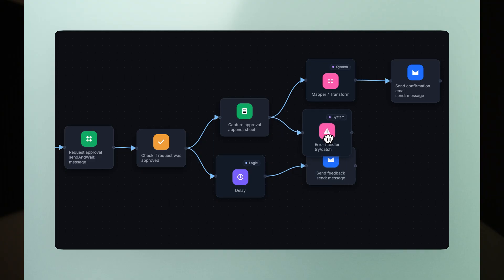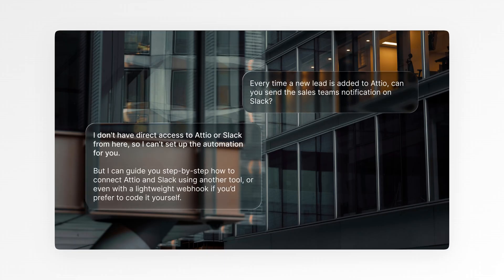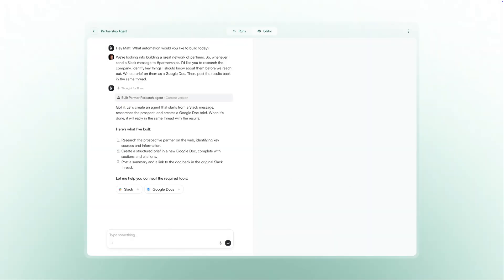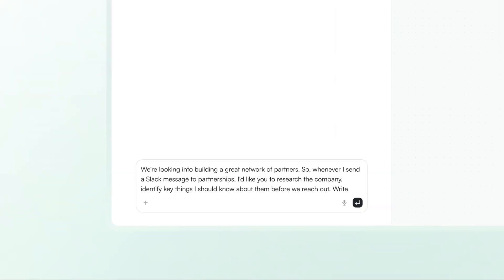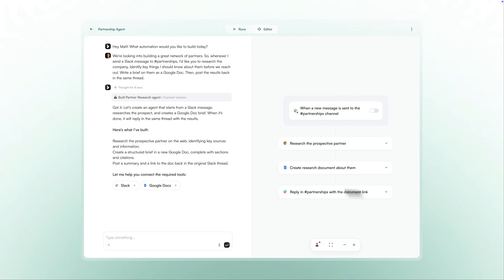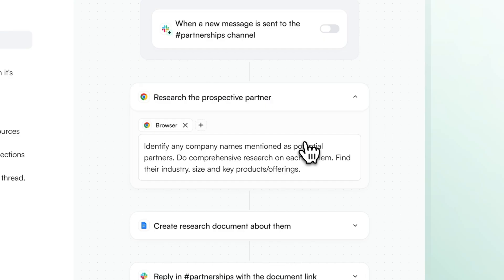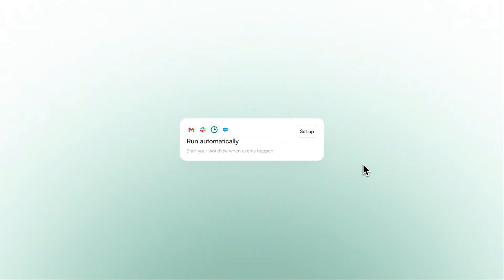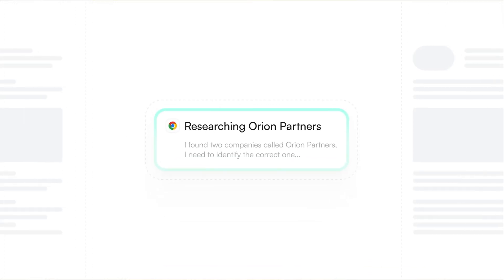Introducing Instruct: Your AI Workforce, One Prompt Away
Discover what you can build. Get started today at instruct.ai.

For too long, business automation has been complex, rigid, and out of reach for most teams. The real, dynamic work has always been left on the table.

We're changing that.

Today, we are thrilled to officially launch Instruct: a platform that allows anyone to build autonomous AI agents simply by describing a task in plain English. Our mission is to give every team the power to automate anything, freeing them up to focus on what matters most.

To accelerate this mission, we are also excited to announce we have raised $3.4m from Lakestar and Creandum.

We are incredibly grateful for their partnership and belief in our vision to define the future of work.
A huge thank you as well to our early design partners and customers. Your feedback has been invaluable, and we're inspired by the incredible things you're already building with Instruct.

This is just the beginning. This investment will help us expand our world-class team and continue to build the most powerful and intuitive platform for AI automation.